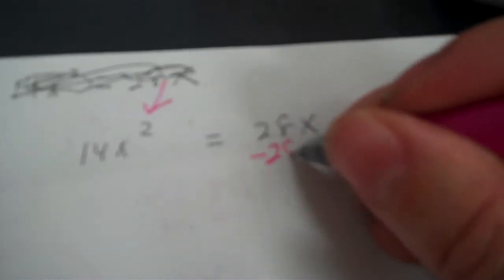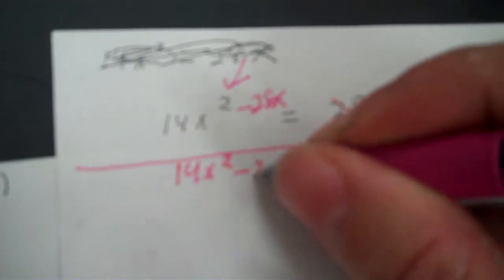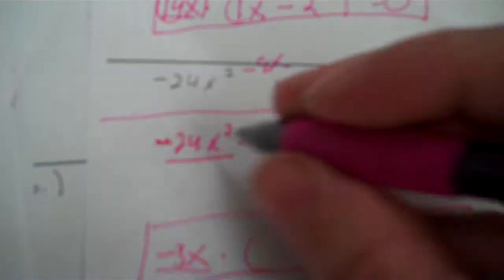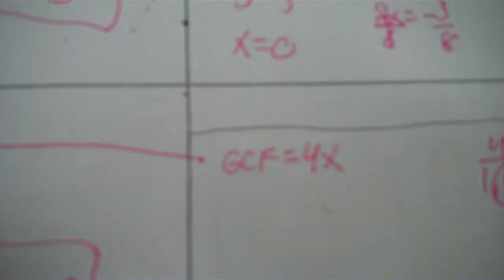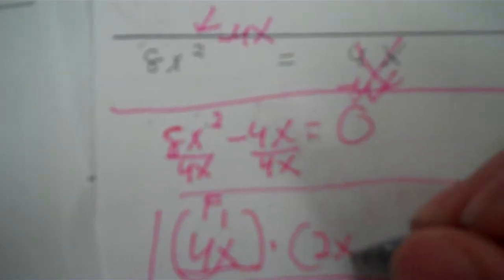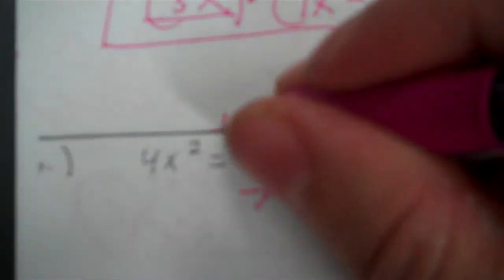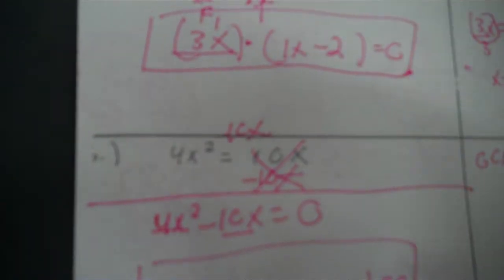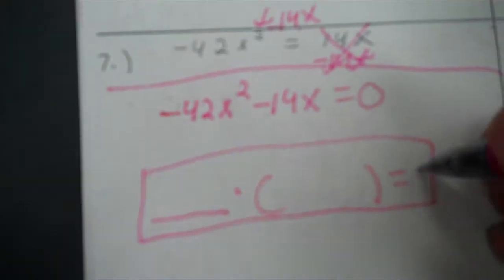2 EA solve eq GCF